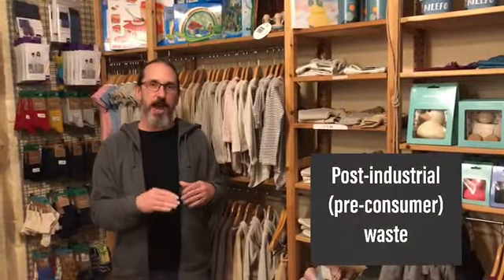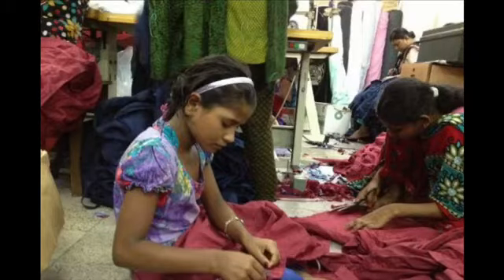Greenwash Alert: Fashion made from recycled cotton (Recycled Cotton Part 1)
A growing trend in the clothing industry is to use factory scraps to make new "recycled" fabrics. In this video, Bryan explains how clothing made from recycled cotton waste from the conventional cotton industry IS NOT "eco-friendly".

Using these materials and products directly supports the same toxic and unethical conventional cotton industry that we are trying to change.Claims that these products and brands are revolutionizing the fashion industry, and are environmentally friendly amount to greenwashing.